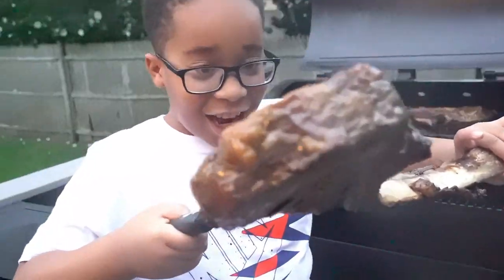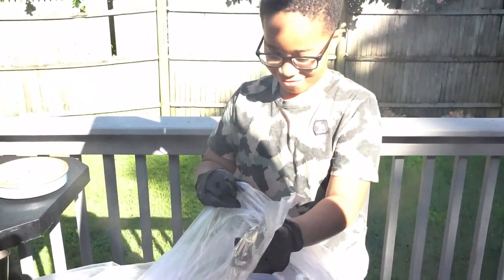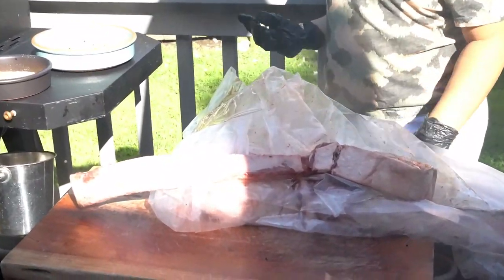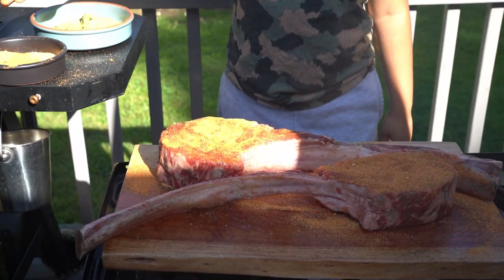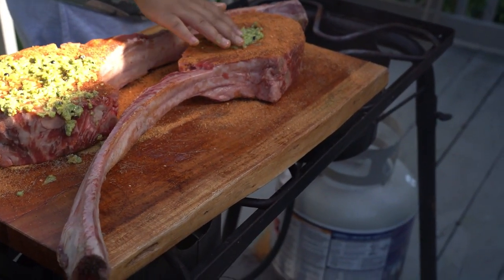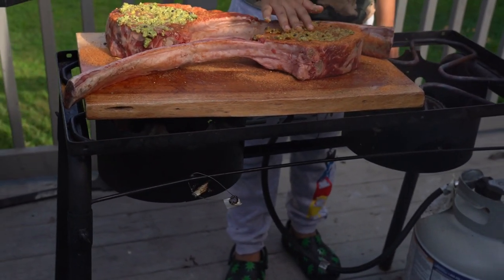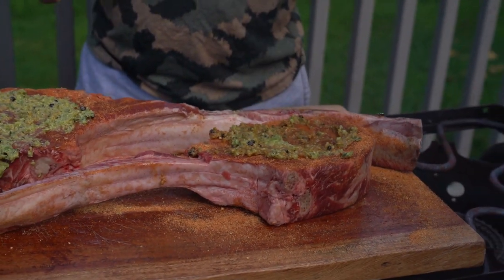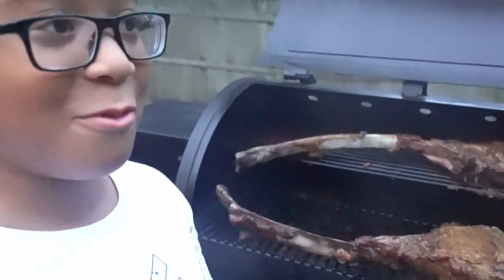The Perfect Tomahawk Steak: How To Cook It Like A Pro!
Tomahawk Steak Cooking Guide

Cooking a tomahawk steak

Cooking a tomahawk steak can be a delicious experience! For best results, follow these steps:

Seasoning: Season the steak generously with salt, pepper, and any desired herbs or spices. Let it sit at room temperature for about 30 minutes before cooking.

Preheat: Preheat your grill or oven to a high temperature, around 450-500°F (230-260°C).

Sear: Sear the steak on the hot grill or in a hot cast-iron skillet for 2-3 minutes per side to develop a flavorful crust.

Indirect Heat: Move the steak to an area of indirect heat on the grill or transfer it to a cooler part of the oven. Cook for an additional 10-15 minutes (or longer depending on your preferred level of doneness).

Internal Temperature: Use a meat thermometer to monitor the internal temperature. For rare, aim for around 120°F (49°C), medium-rare around 130°F (54°C), medium around 140°F (60°C), and so on.

Resting: Once the desired temperature is reached, remove the steak from heat and let it rest for about 10 minutes. This allows the juices to redistribute, resulting in a juicy and tender steak.

Carve and Serve: After resting, carve the tomahawk steak against the grain and serve it with your favorite side dishes.

Remember that cooking times can vary based on the thickness of the steak and the equipment you're using, so it's always a good idea to use a meat thermometer to ensure the perfect doneness. Enjoy your delicious tomahawk steak!